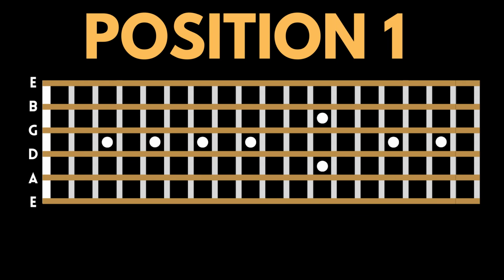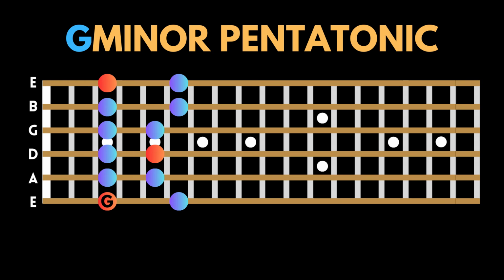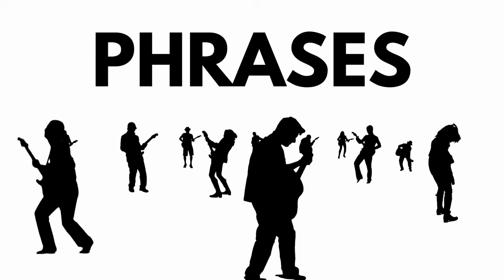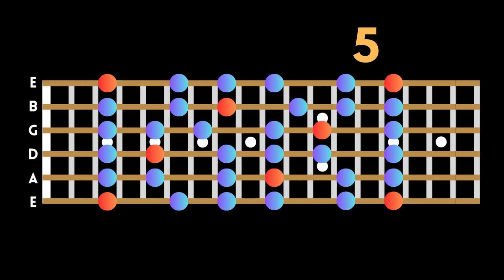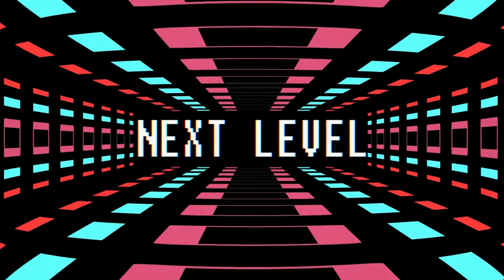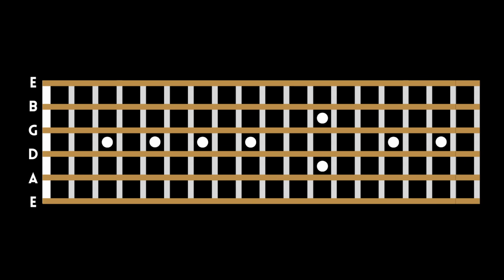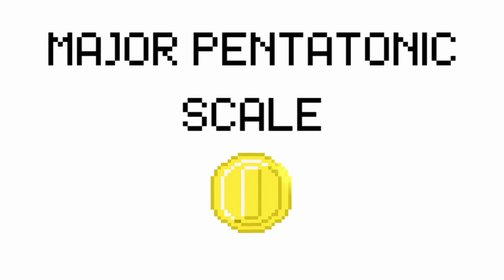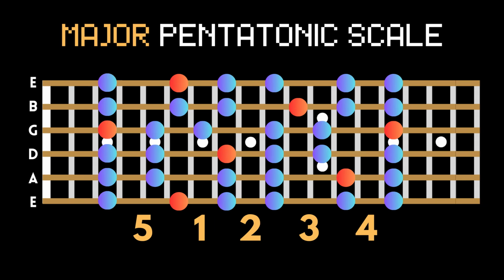The Five Positions of the Minor Pentatonic Scale for Guitar - The EASY way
Watch this video for the easiest way to learn the five positions of the minor pentatonic scale for guitar! Learning all 5 positions of the minor pentatonic scale across the fretboard will give you the freedom to solo effortlessly across the fretboard in ANY key without ever getting lost again! In this video, you will learn patterns 1 - 5 of the minor pentatonic scale/ the root notes in every pentatonic position/ how to connect each pentatonic position seamlessly, and how to use these to solo over any song or backing track in a minor key! I will also show you how learning all five positions of the minor pentatonic scale will also unlock all 5 positions of the MAJOR pentatonic scale with no extra effort! This will now allow you to solo using the entire fretboard over ANY backing track or song in a MAJOR key! I hope you enjoy it!!!

 I get a 5% commission for any sale at no extra cost to you! Many thanks in advance👌